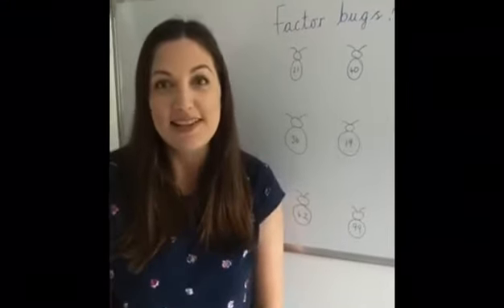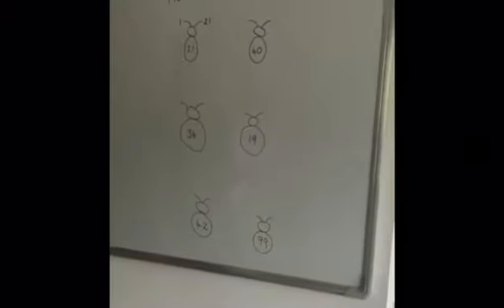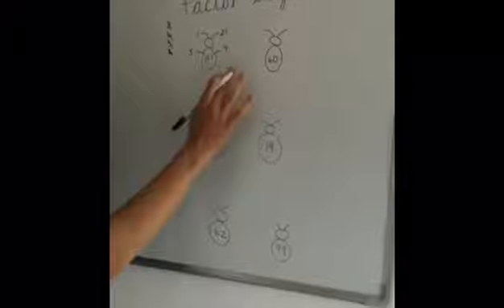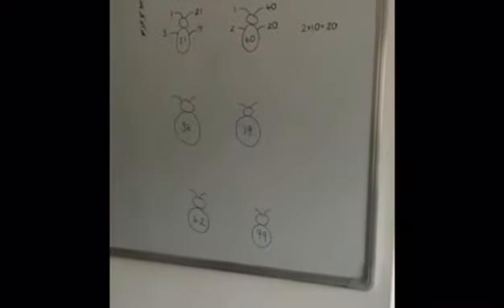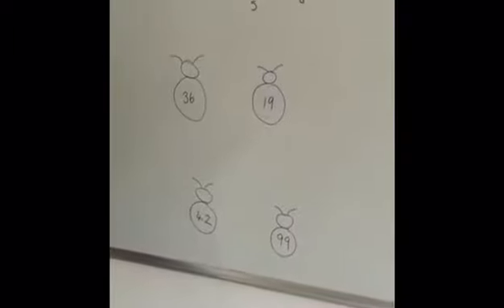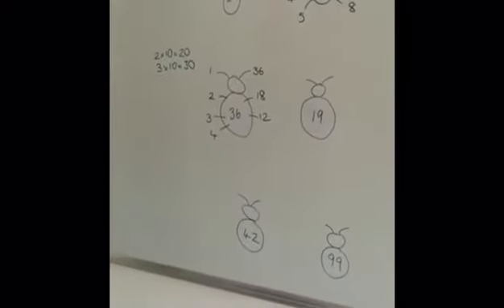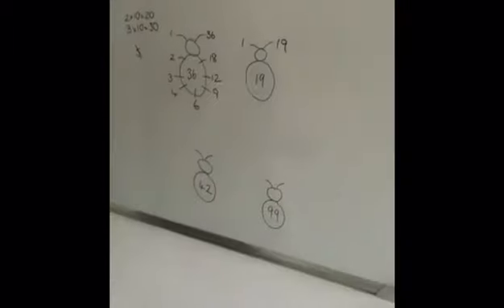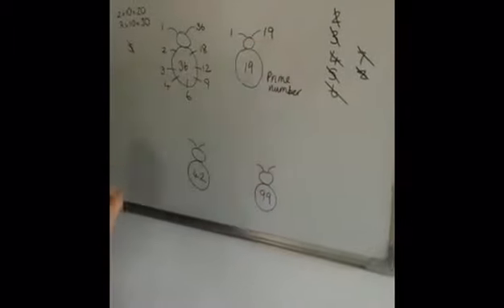Year 5- Term 5, Week 5- Mrs Thomas’ Maths Group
Mrs Thomas’ tutorial on Factors